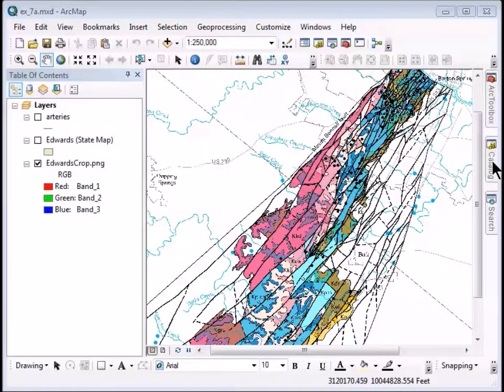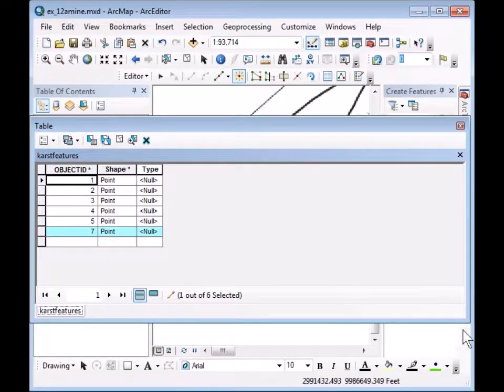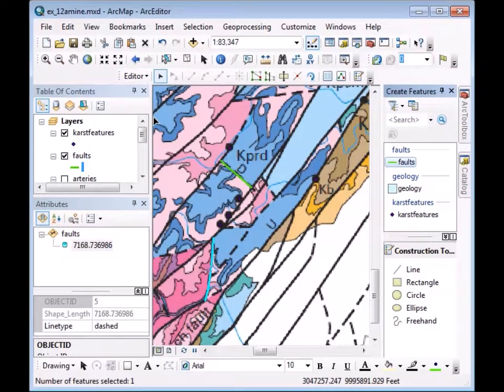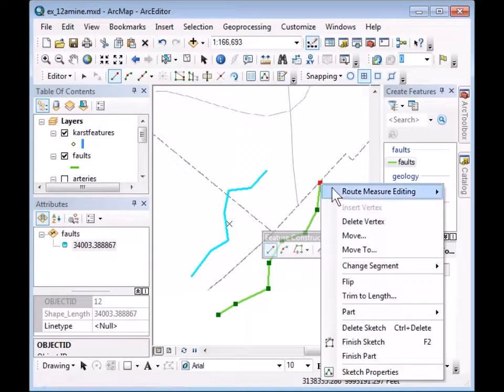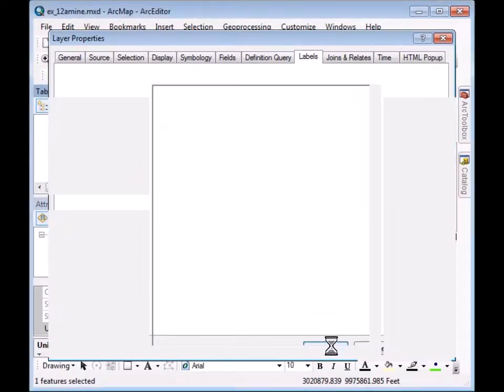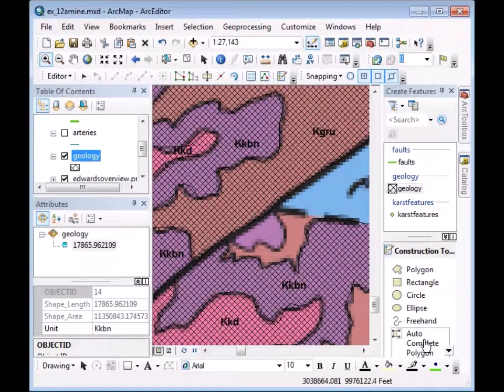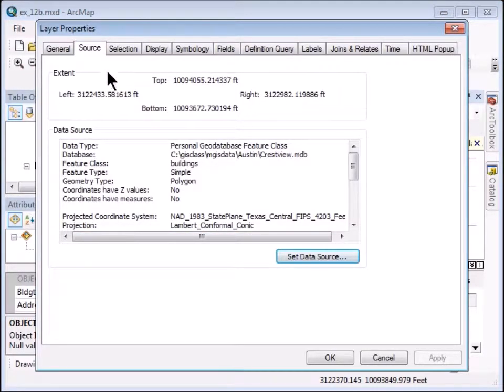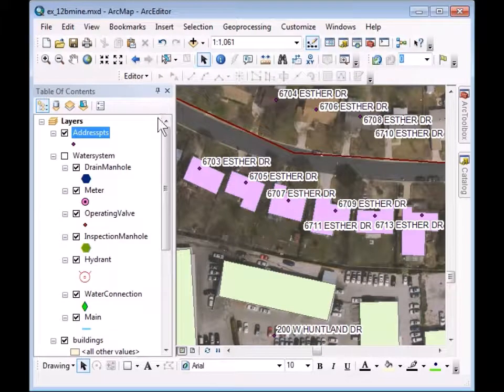FORY 5470 6470 EX07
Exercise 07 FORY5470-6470